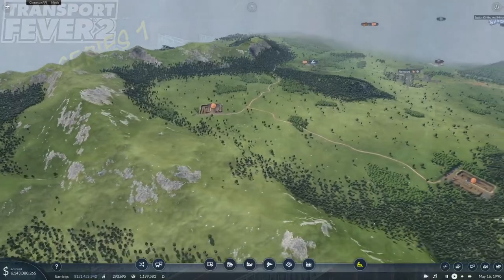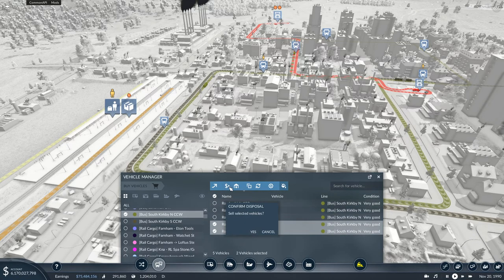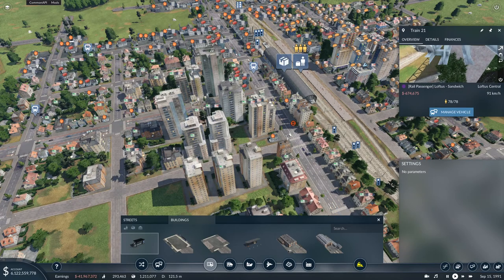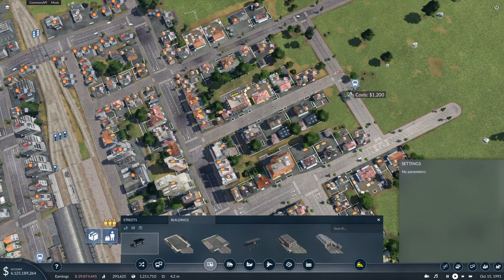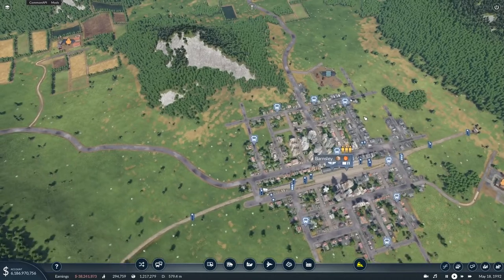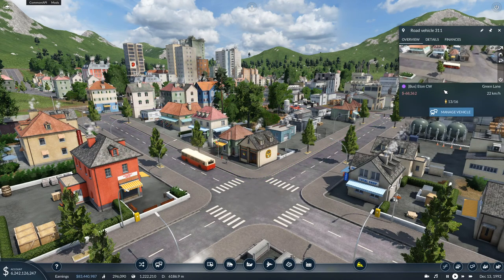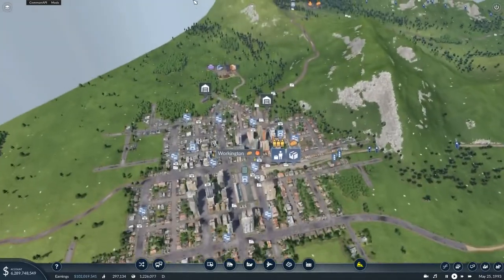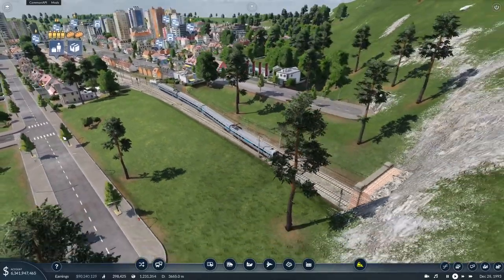Transport Fever 2 FREE PLAY Series 1 - Upgrades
It is a perfect time to do small review of my lines and adjust them so that they make me money. Some of the vehicles needs replacing too.